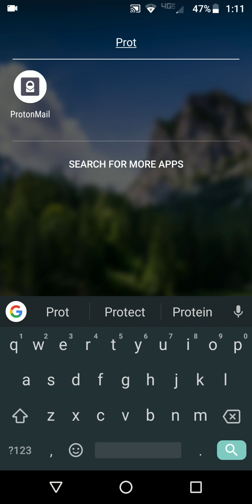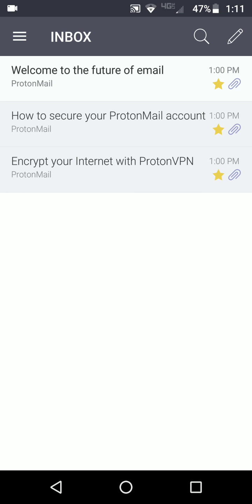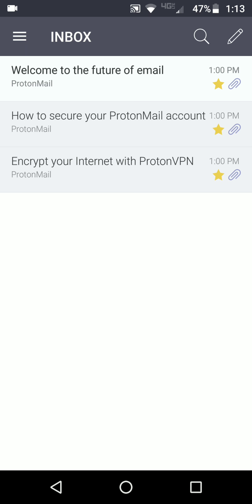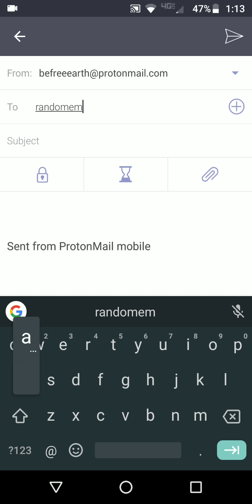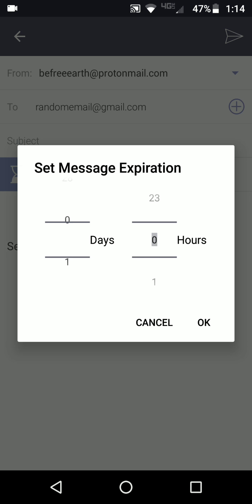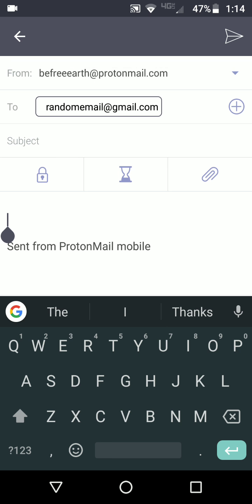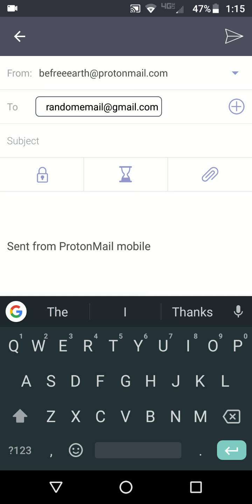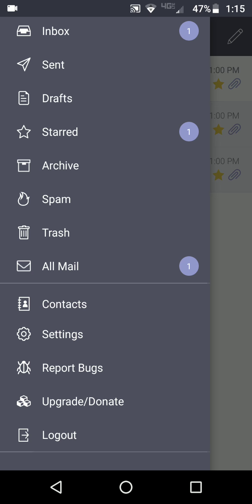How to Send Encrypted Emails on Android and PC.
FREE MONEY APPS!

MONEY LION PLUS
and start investing!

IBOTTA.
Sign Up to Get Discounts From Your
Favorite Store 10 dollar Sign Up Bonus.

STASH
Investment app get 5 Dollars with Subscription.

SWAGBUCKS
Save Big Online Shopping

AIRBNB
Get $40 off your first adventure.

DAY TRADING, and CRYPTO THE MUST HAVE

TRADING VIEW
My Favorite Charting Software.

IQ OPTIONS
BEST BINARY OPTIONS, STOCK, CRYPTO, AND FOREX BROKER
(For Non U.S. Citizens)

NADEX
BEST BINARY OPTIONS TRADER U.S.A.
Help Support The Free World!